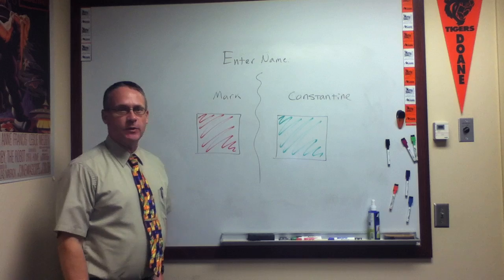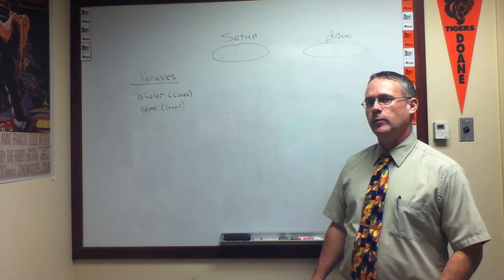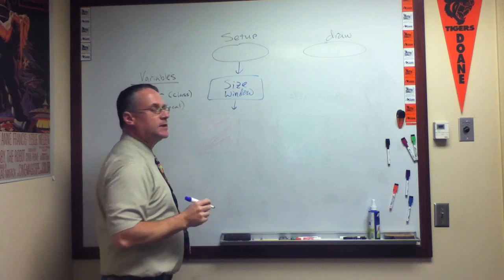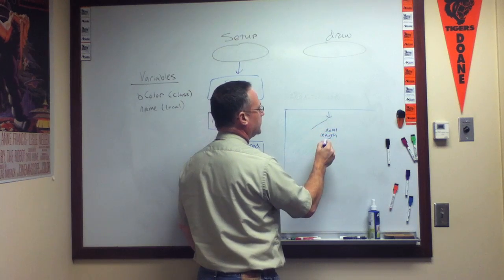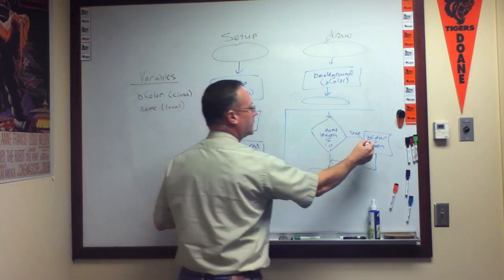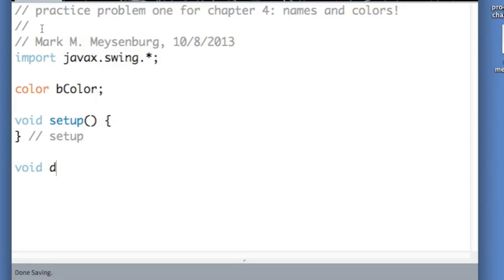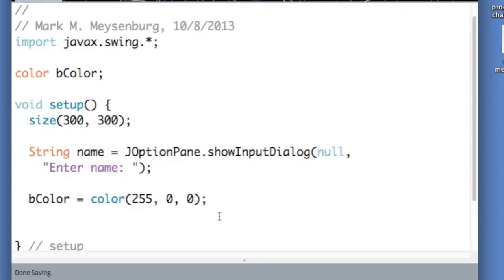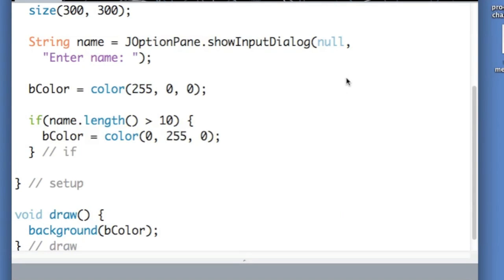Chapter 4, part 2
In the second video for Chapter 4, we use a one-armed if to determine if a user-supplied name has fewer than 10 characters. If so, we show a red display window; otherwise, we show a green display window.